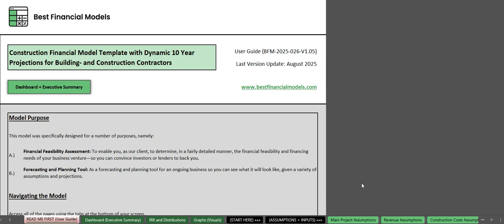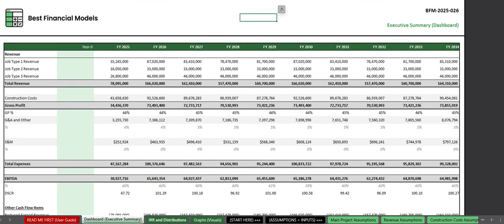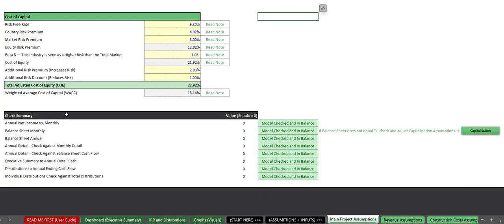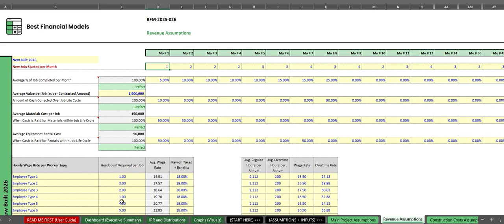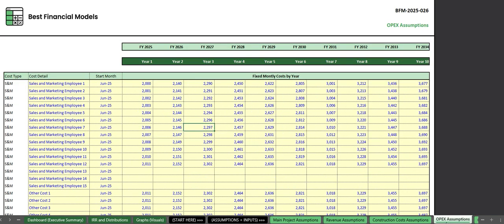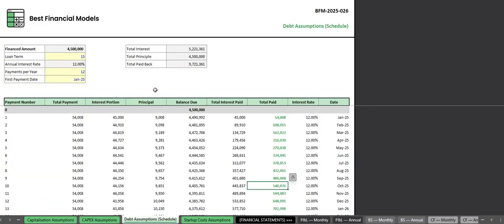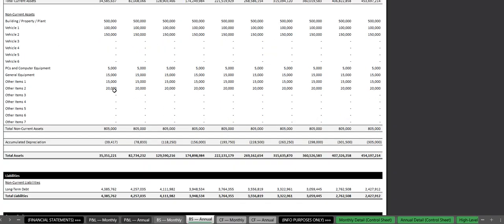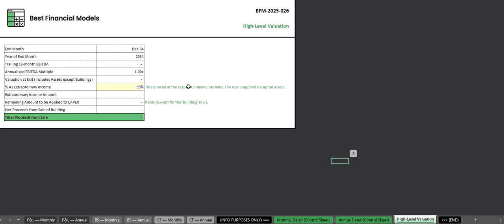Construction Financial Model in Excel for Contractors — 10-Year Forecast Template Walkthrough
This video provides a structured walkthrough of the Construction Contractor Financial Model Excel Template, designed for construction businesses, contractors, and project-based firms that require accurate financial forecasting and cash flow visibility.

The walkthrough demonstrates how the template is structured, how key inputs flow through the model, and what outputs users can expect once their assumptions are entered. It highlights revenue modelling for project-based work, cost structures typical to construction businesses, working capital dynamics, and consolidated financial outputs.

This video is intended to help prospective users understand the template's functionality and scope before purchase. It does not provide financial advice or training; rather, it shows how the model supports financial projections, feasibility analysis, and planning decisions for construction contractor businesses.

In this video walkthrough, you will get an overview of:

• The model Inputs → Calculations → Outputs sequence.
• Define revenue drivers across three project groups.
• Revenue modelling and direct costs assumptions, including labour, material and equipment.
• Forecast long-term cash flows and assess debt service coverage.
• Generate investor-ready outputs and dashboards.

This walkthrough is ideal for:

• Construction contractors and subcontractors
• Project-based service businesses
• Financial managers and advisors supporting construction firms

CHAPTERS

00:00 What this construction financial model does
00:13 Start here with our user guide
00:50 Master project input assumptions for building and construction projects
02:47 Detailed revenue modelling across 3 project types
04:43 Direct construction cost assumptions
05:33 Financing, CAPEX and debt assumptions
07:08 Financial statements, monthly and annual three statements
08:07 Detailed monthly, annual control sheet and other KPIs

This walkthrough allows you to evaluate whether the template aligns with your planning, budgeting, and financial modelling requirements before adapting it to your own business assumptions.